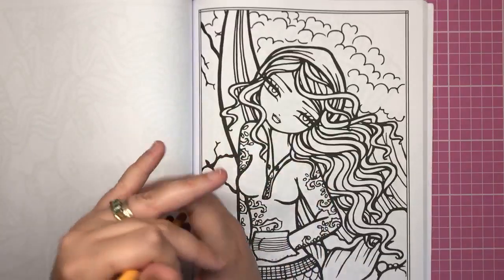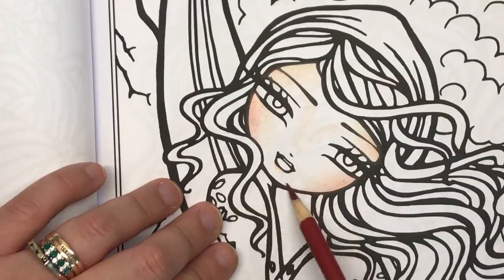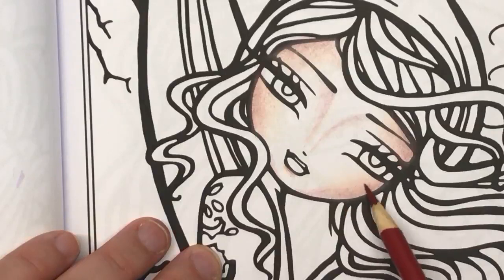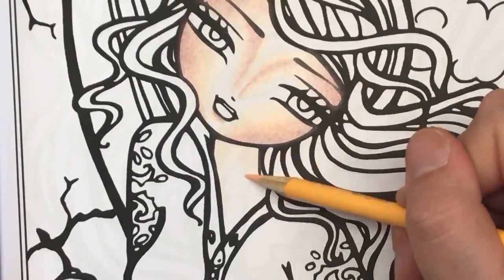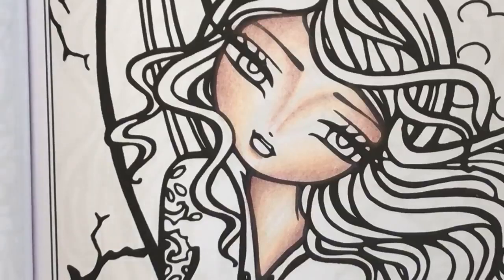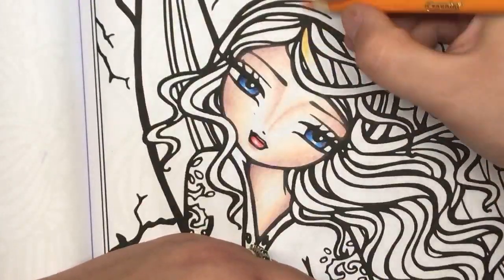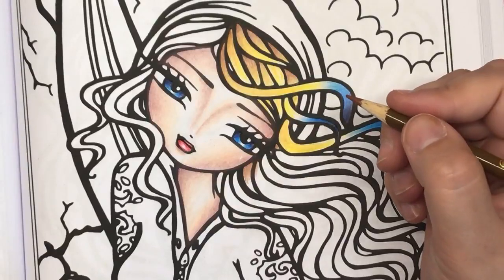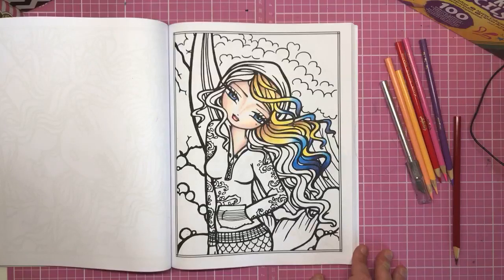Livestream: Colouring a Hannah Lynn Illustration with Crayola Pencils | Part 1